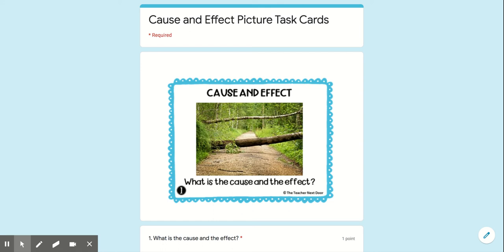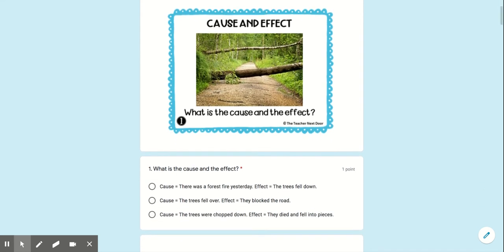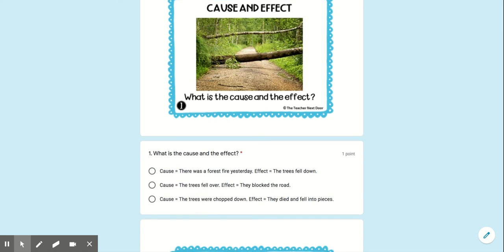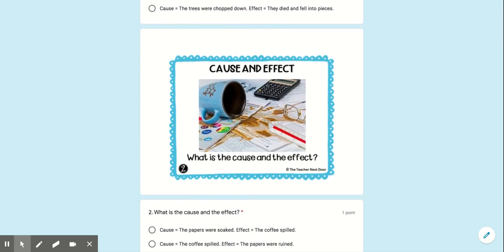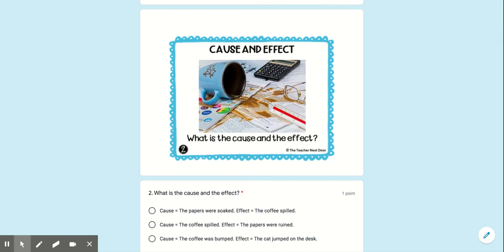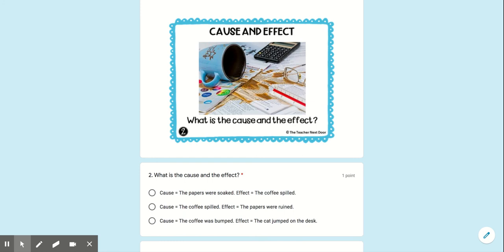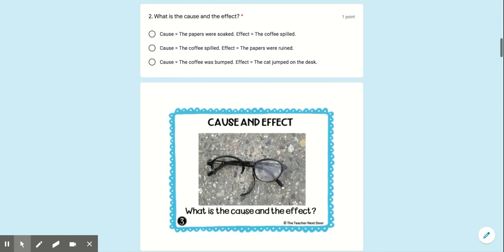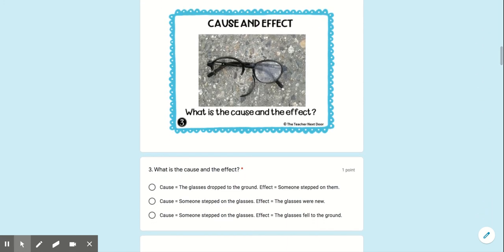Cause and Effect Picture Task Cards